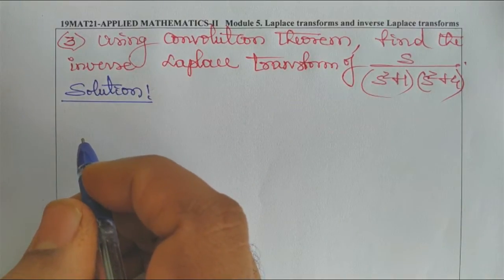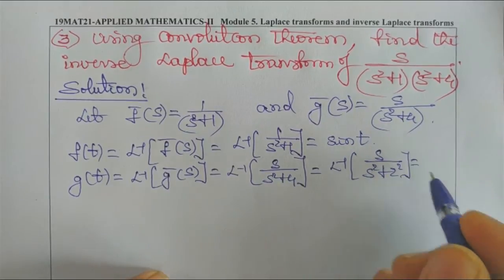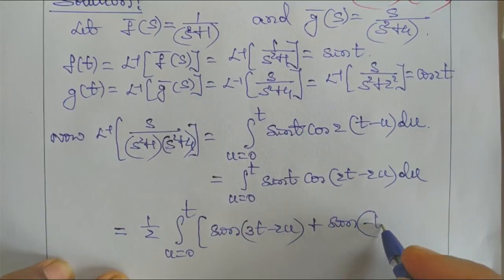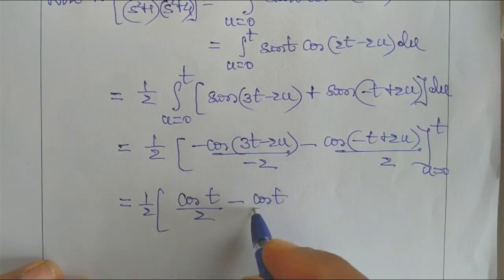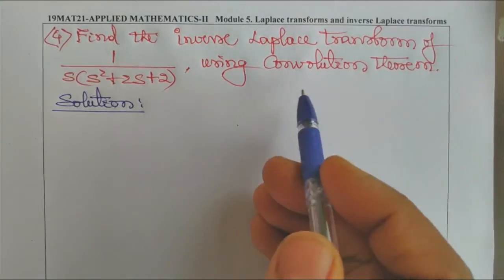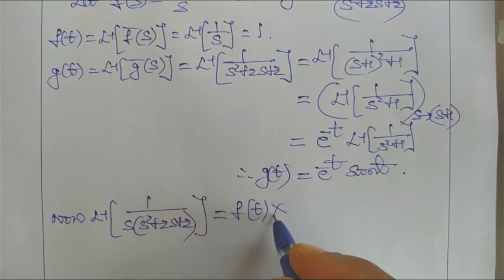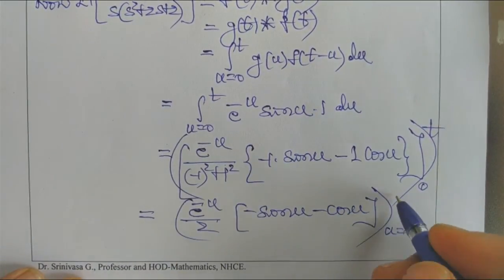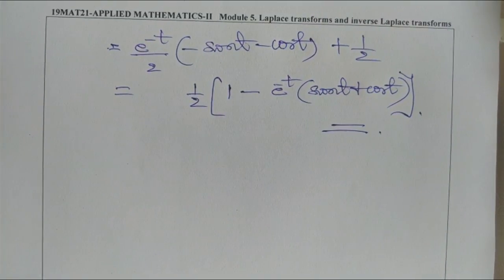LT14. Inverse Laplace transform-Few problems on Convolution Theorem.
Learn the inverse Laplace transform by using Convolution theorem.